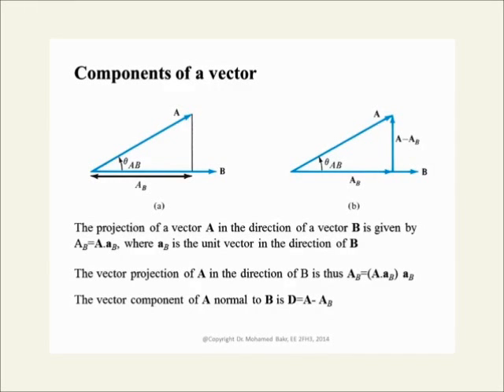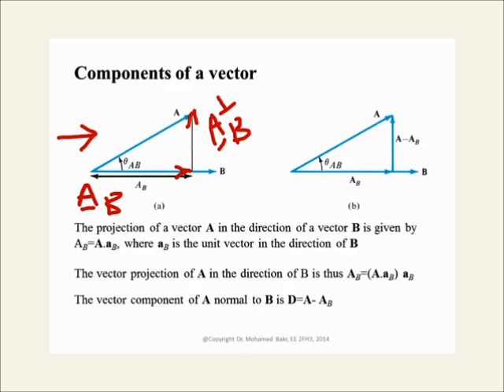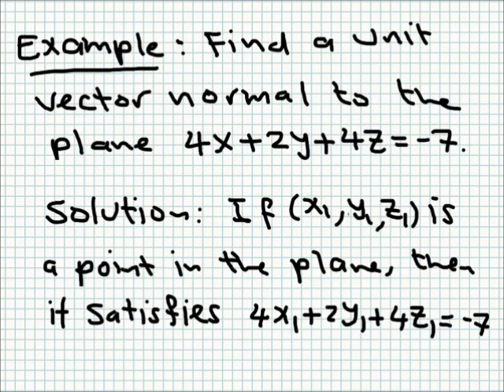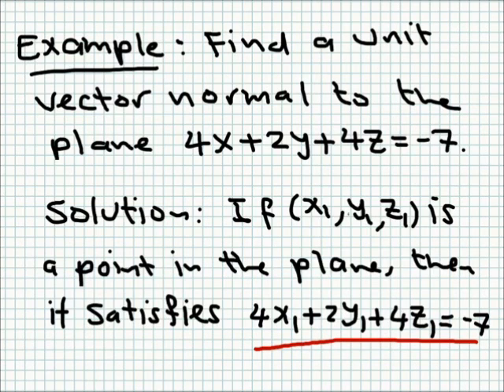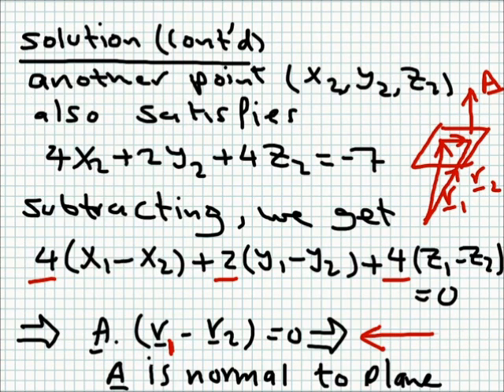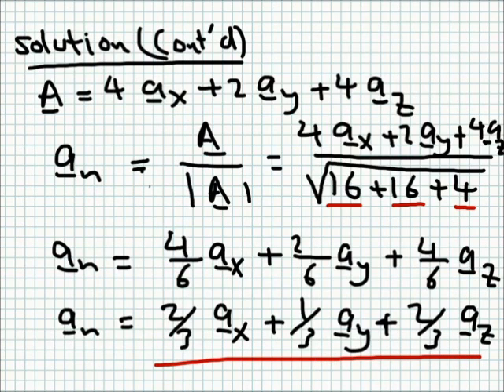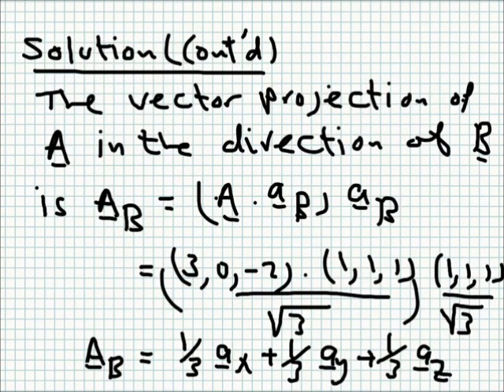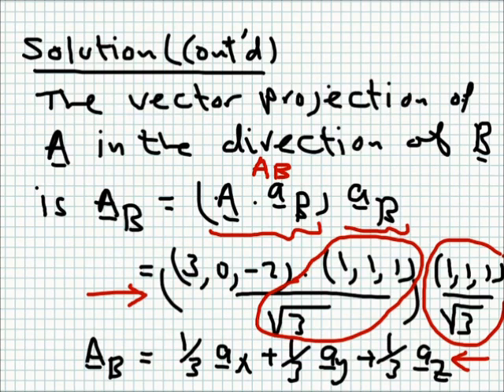Lecture2_2: Coordinate Systems and Transformations